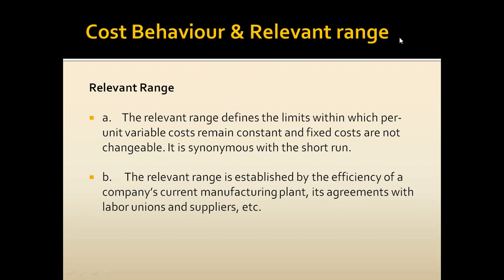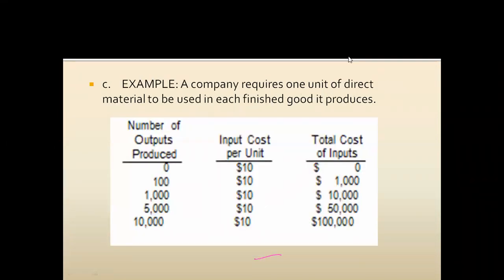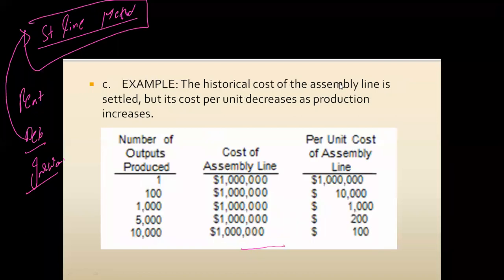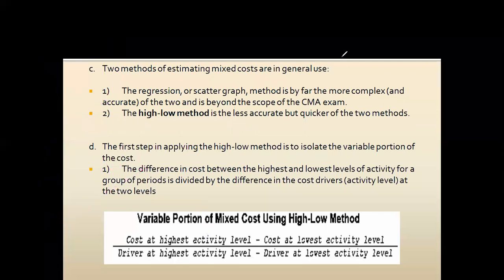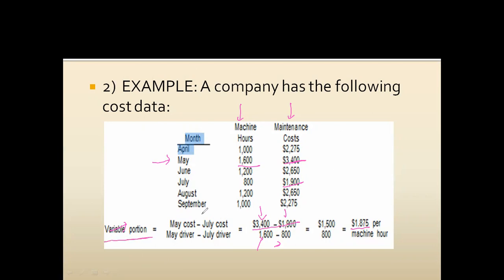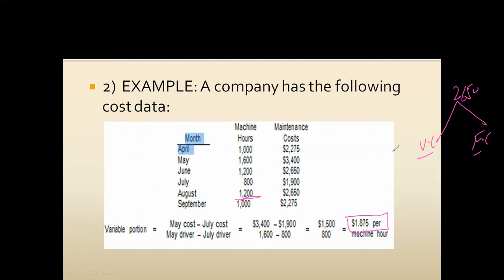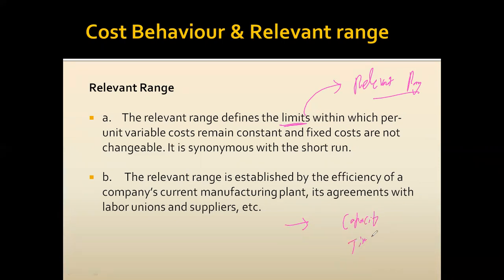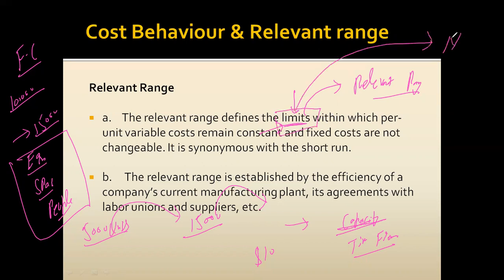Cost Behaviour : Relevant Range, Variable Cost, Fixed Cost & Mixed(Semi variable) Cost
This Video Describes Relevant Range, Variable Cost, Fixed Cost, Mixed(Semi variable) Cost